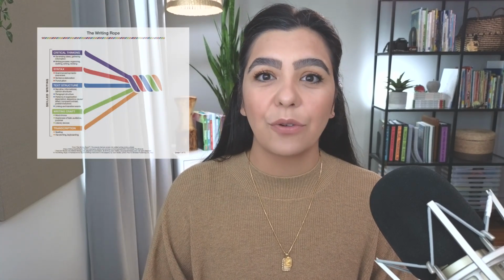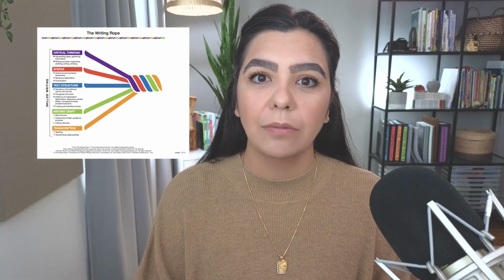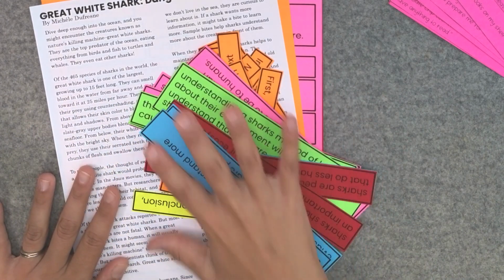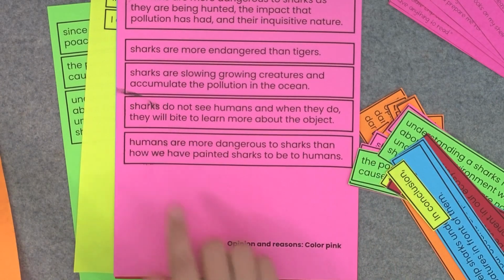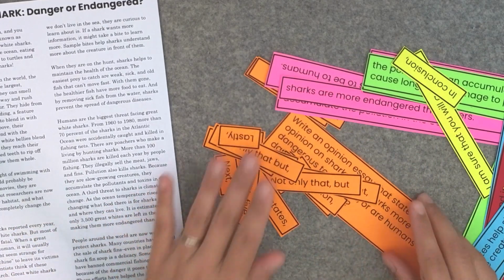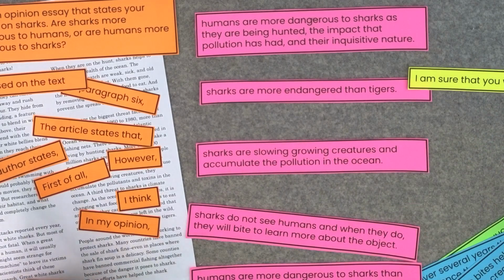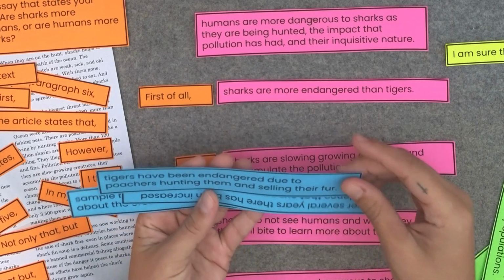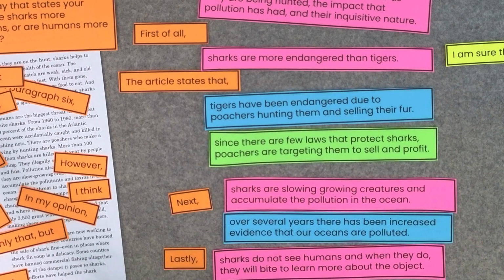Simple Strategy for Teaching Structures in Writing | Back-to-School Vlogust #28